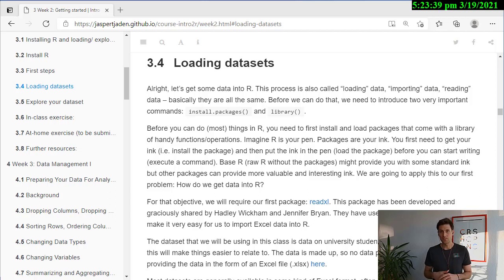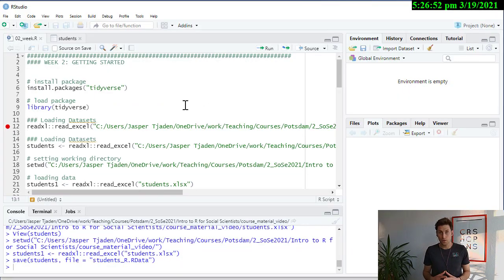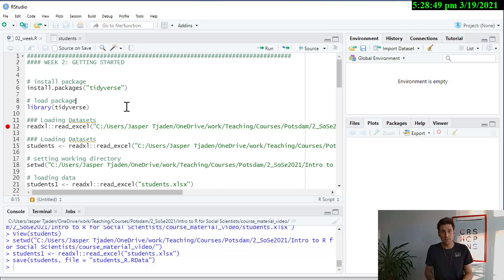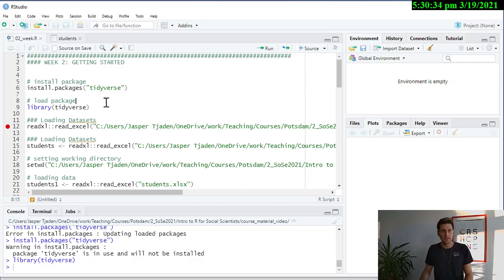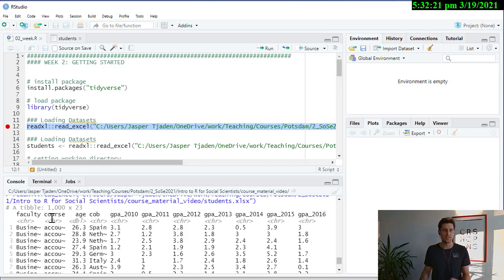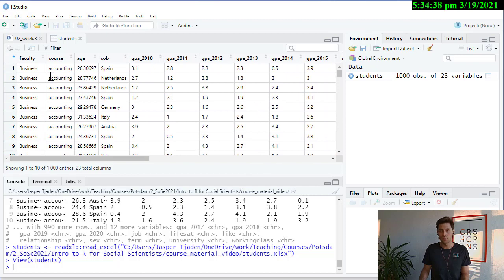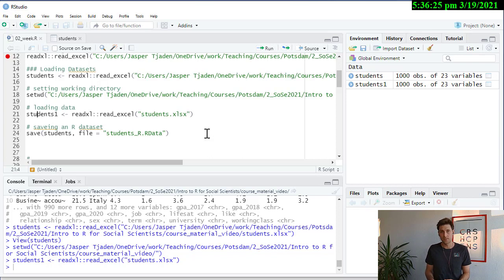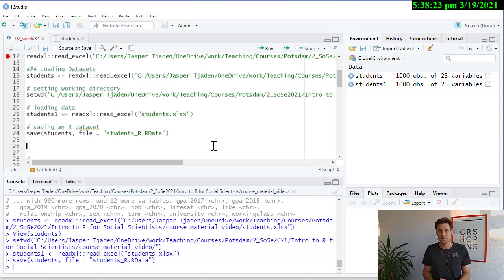Week 2: Loading data